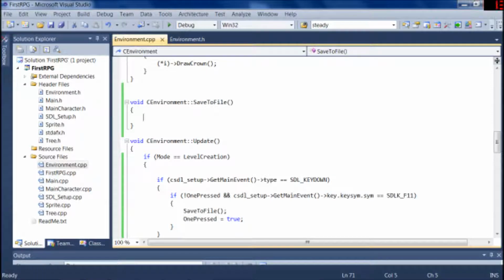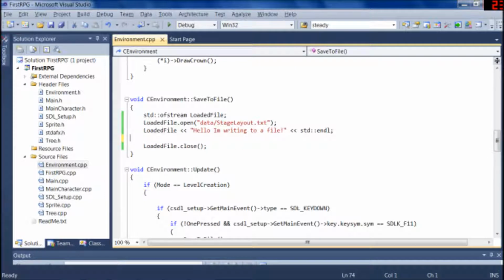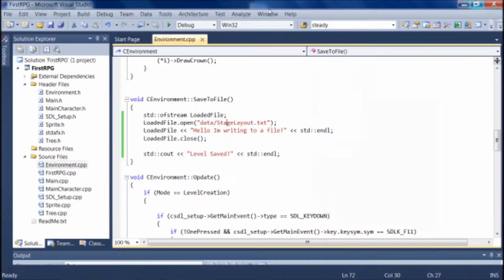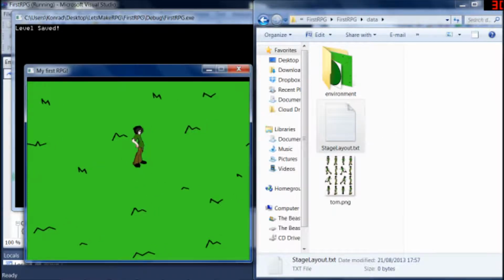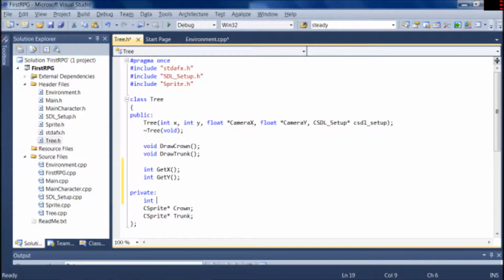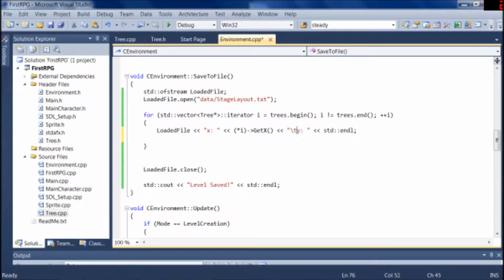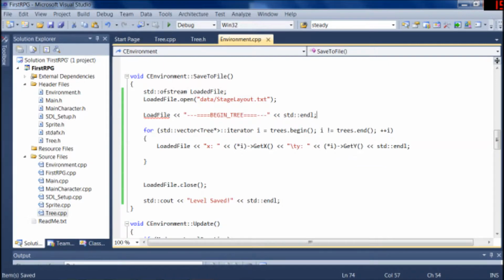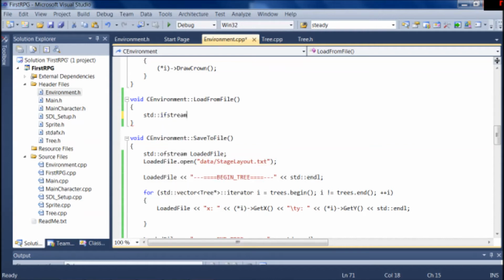Let's Make an RPG (C++/SDL2) - Part 31 Writing to a Text File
In this part we will be saving information of the trees to a text file. Which will be later used for loading.